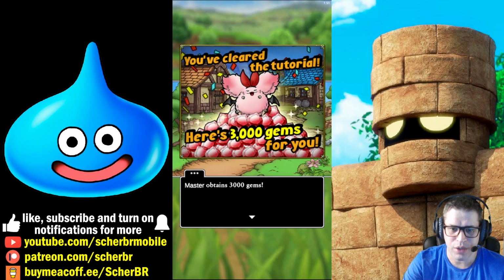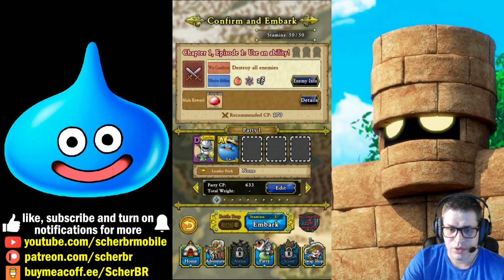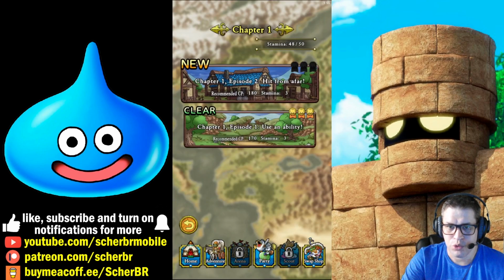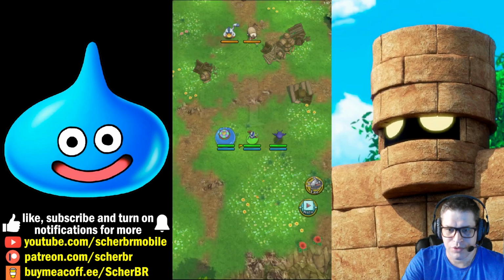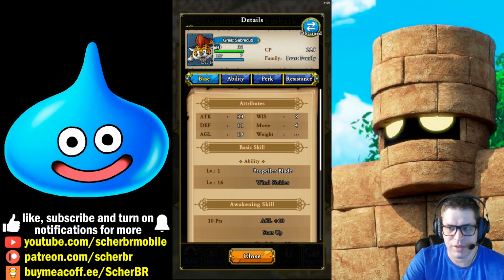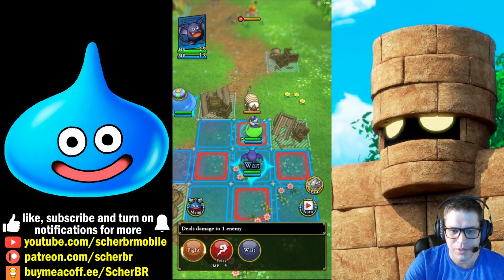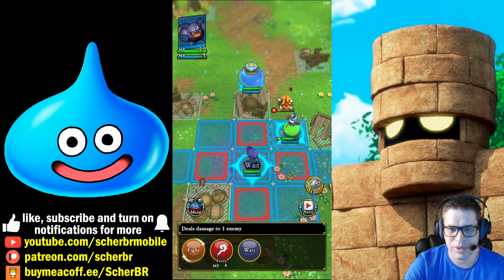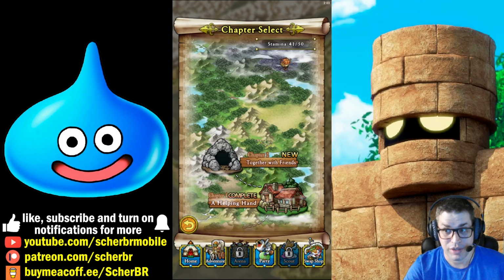Story Mode Guide: Chapter 01 - Dragon Quest TACT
With this video I'll start a series to clear all content in the game just by using free farmable characters.  I'll be releasing both video and text guides here on youtube and also on my